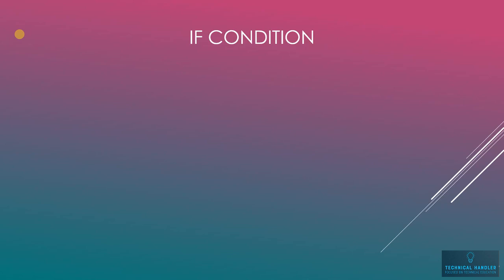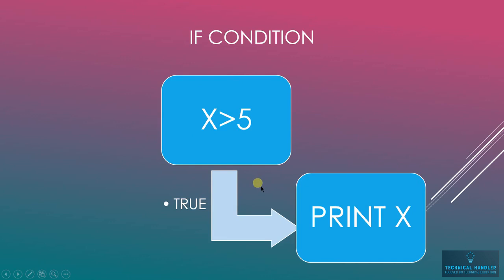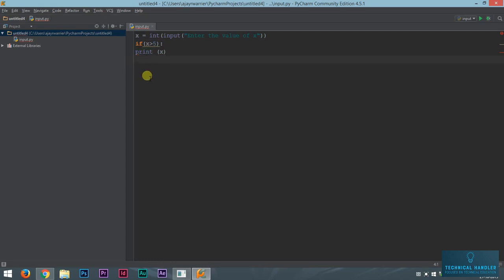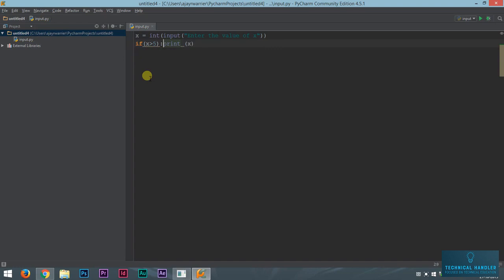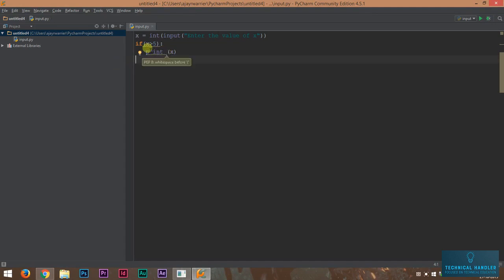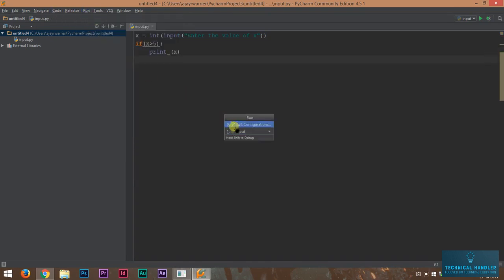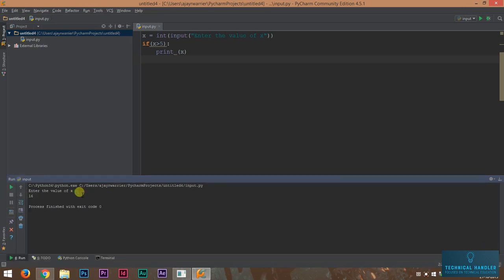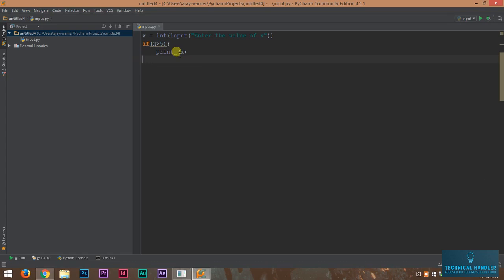4 - if statement in Python